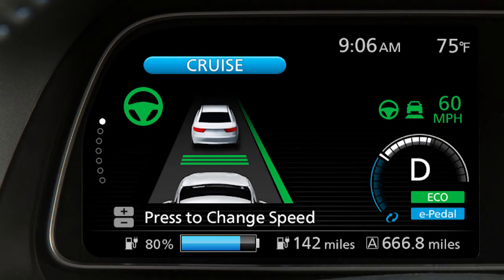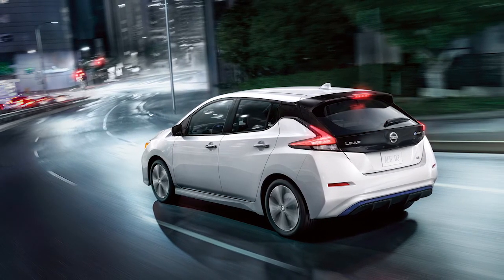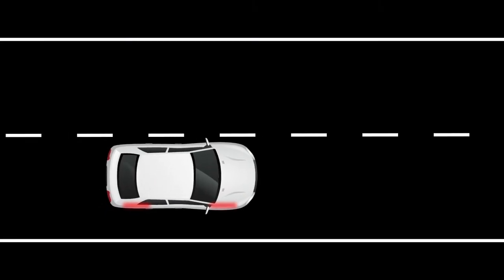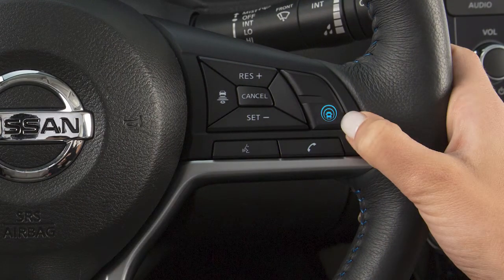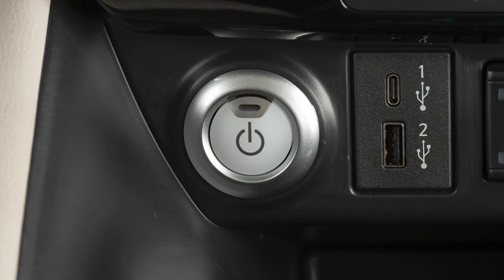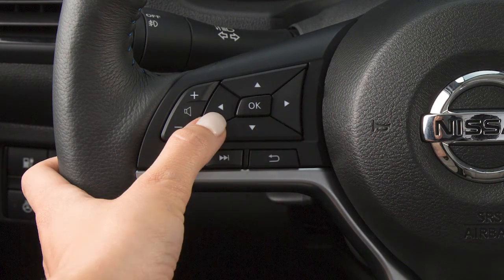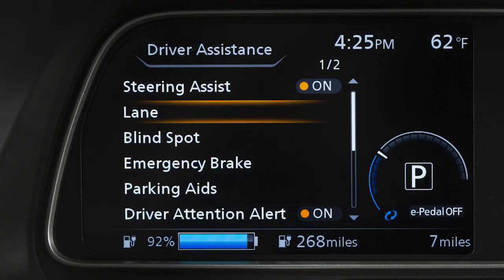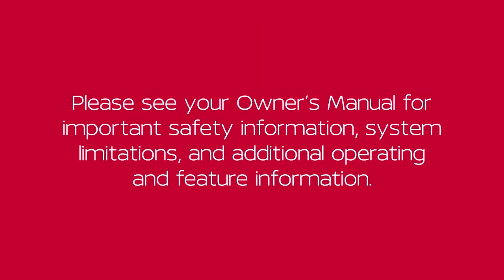2021 Nissan LEAF - Lane Departure Warning (LDW) and Intelligent Lane Intervention (I-LI) Systems